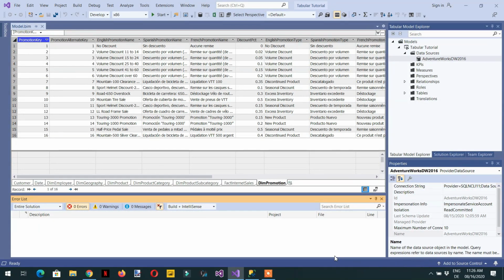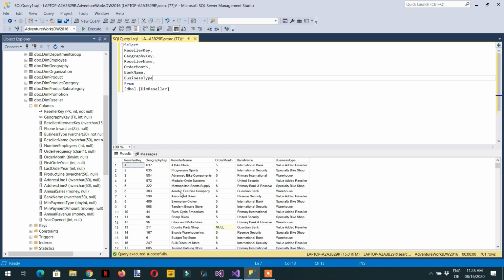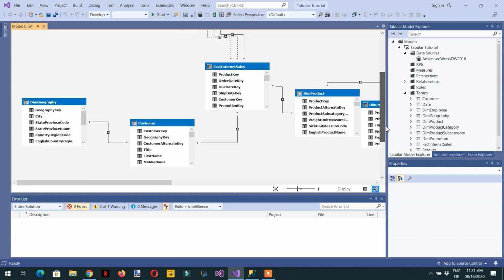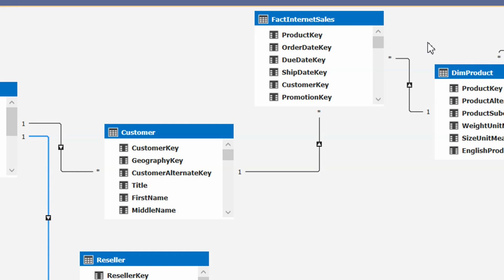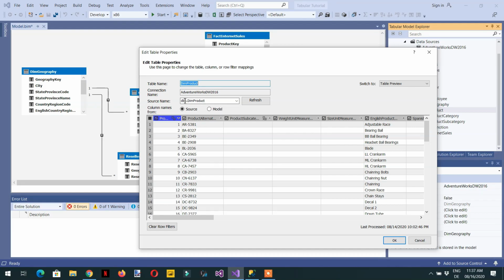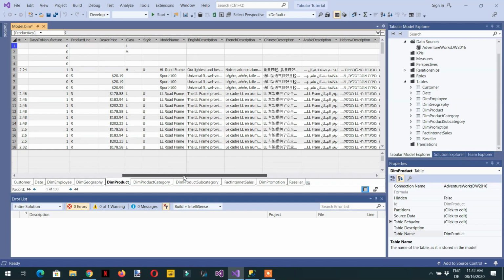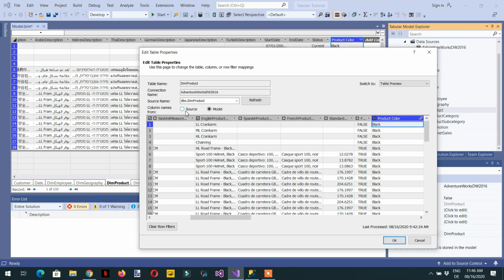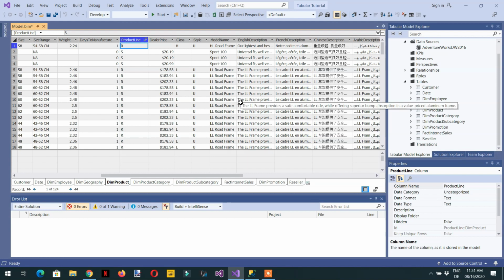3 SSAS tabular diagram, grid and filtering